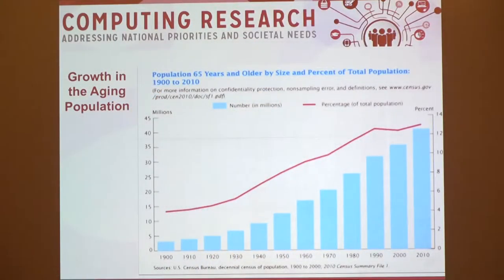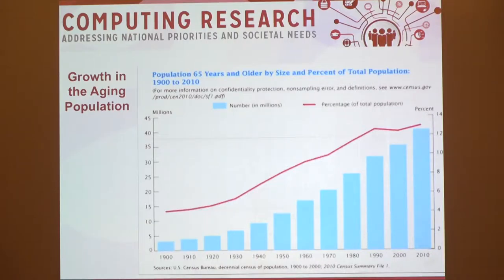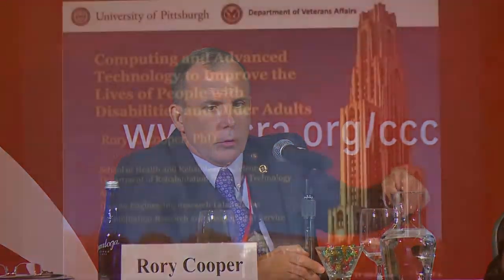CCC Symposium (2016): Learning Health Systems and Successful Aging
Margaret Campbell, Campbell & Associates
Charles Friedman, University of Michigan Medical School (The Learning Health System: Pointing to a "New Science")
Rory Cooper, University of Pittsburgh (Computing and Advanced Technology to Improve the Lives of People with Disabilities and Older Adults)
May, 2016